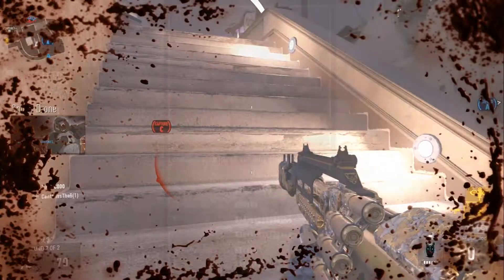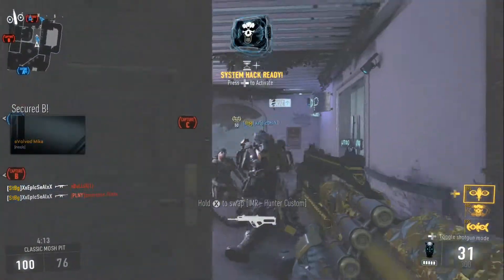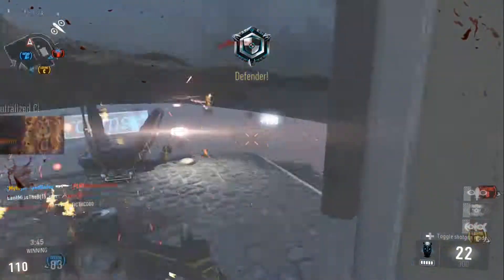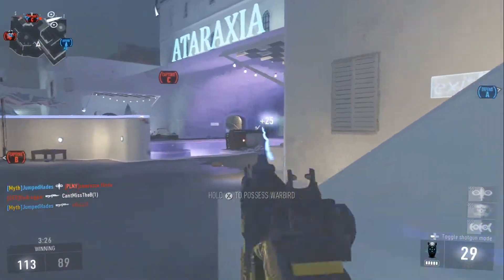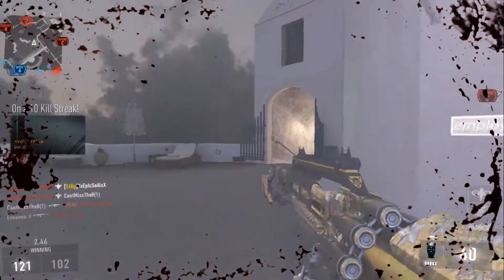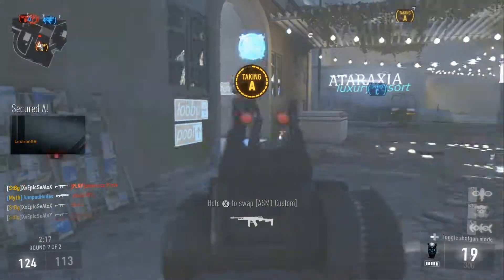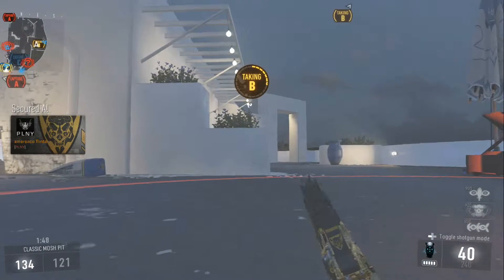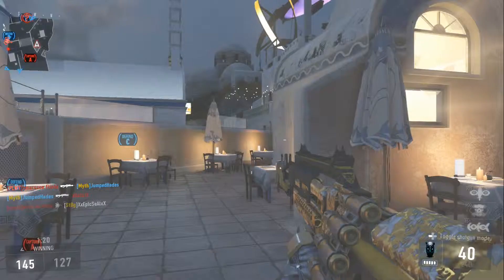**NEW** Weapon Advanced Warfare: Ohm/Werewolf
►Remember if you enjoyed the video to leave a like and also if you enjoyed the commentary to slay that subscribe button below to keep up to date with all my new content as it comes out! :)

▼Check out the others guys channel's too! There awesome! :)

►Music by Tobu be sure to go check him out! So talented!